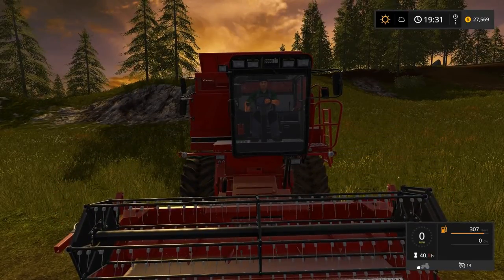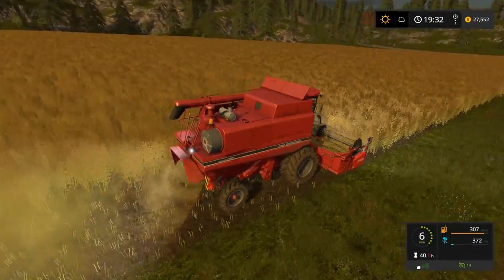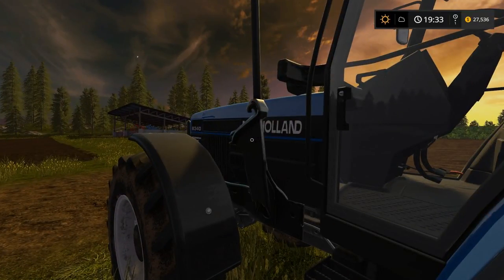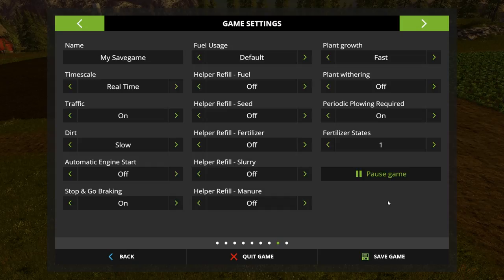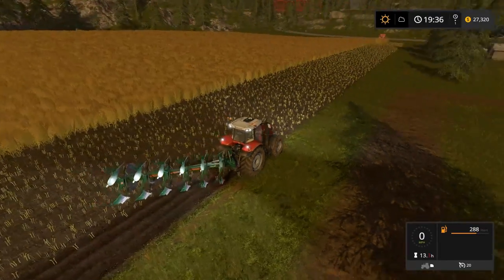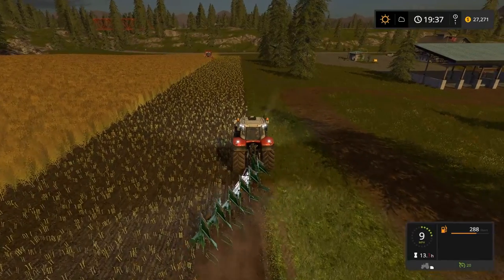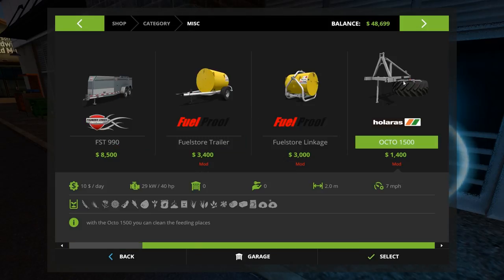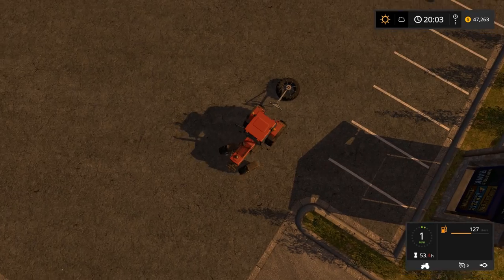Farming Simulator 17 Goldcrest Valley Ep 47